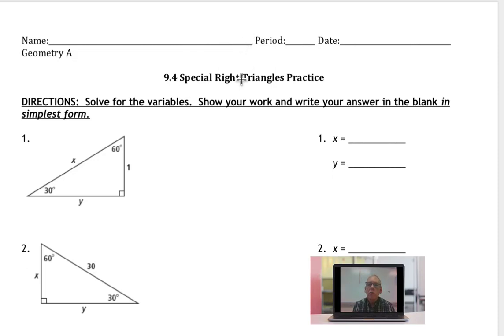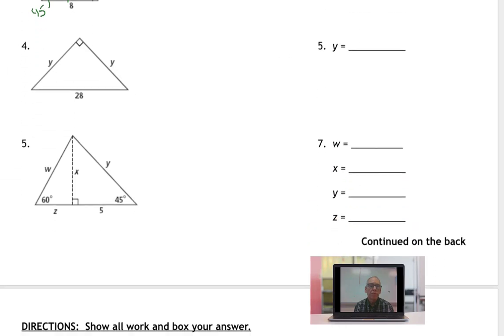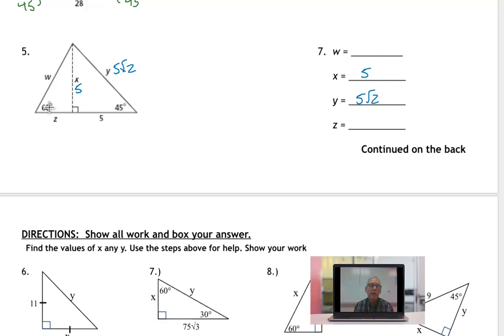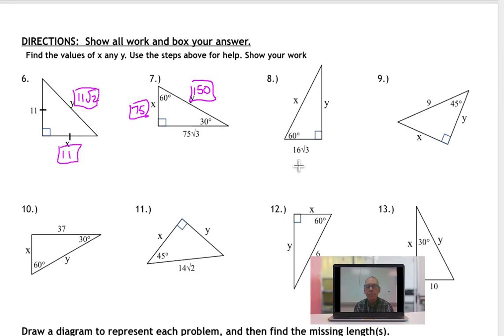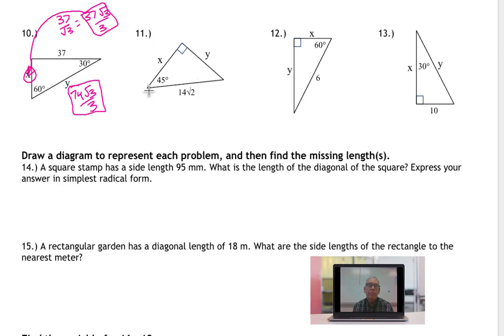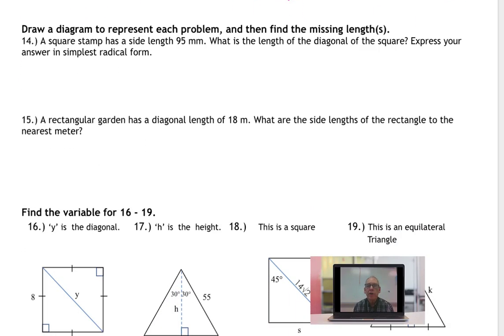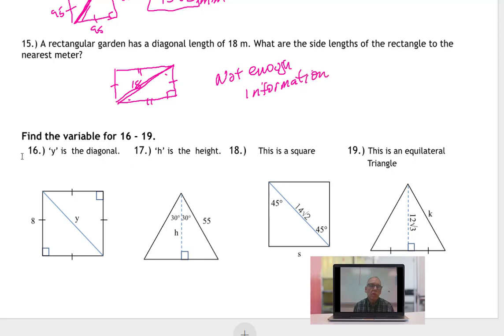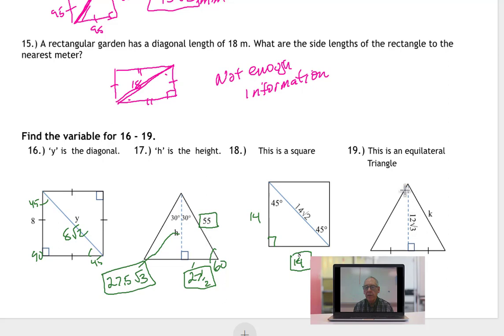9-3 (9-4) Special Right Triangles Practice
We work and explain practice problems using the special triangle ratios.  This accompanies Reveal Geometry 9.5.